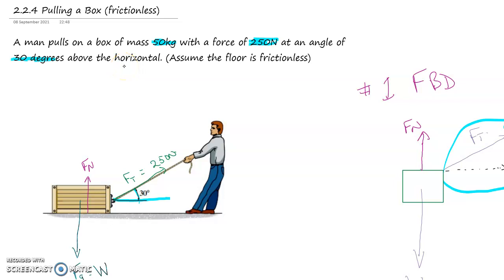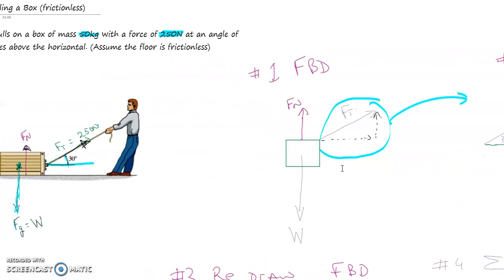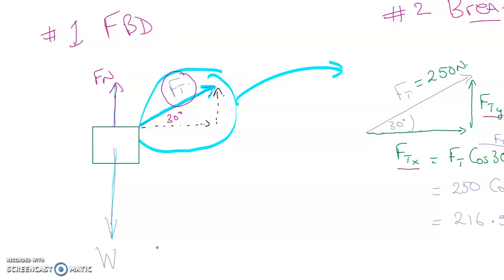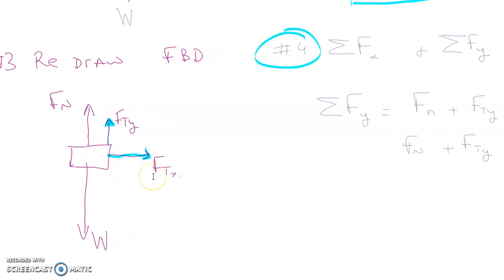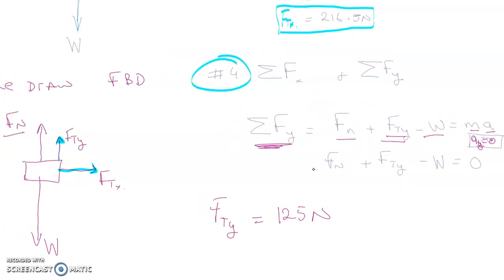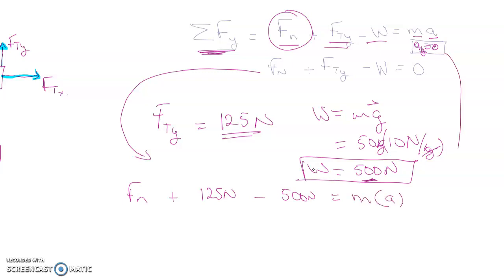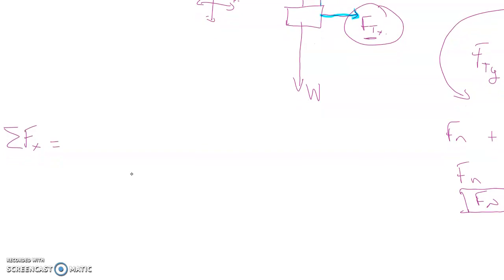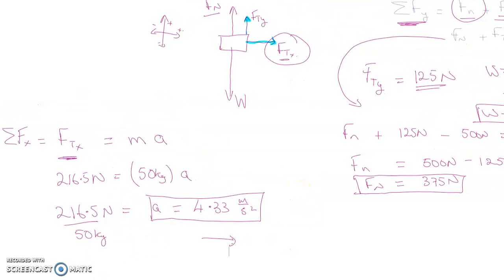Pulling a box (without friction)